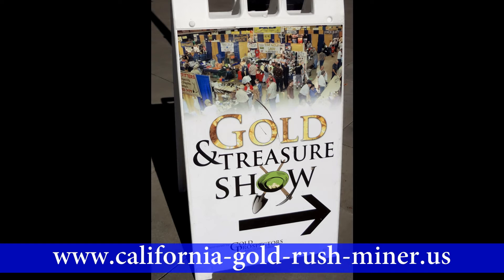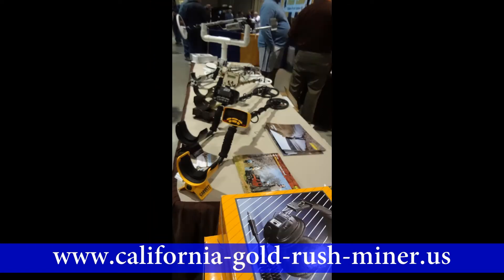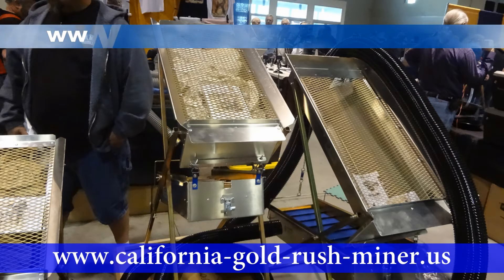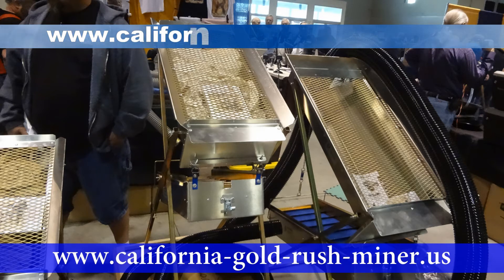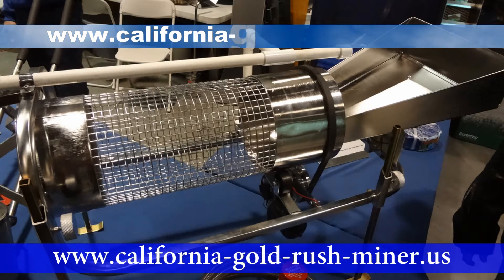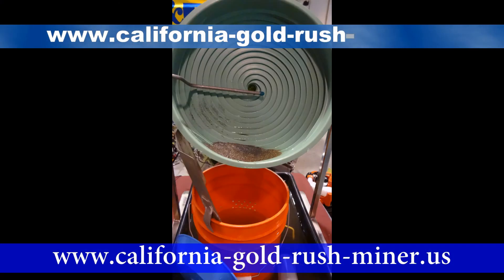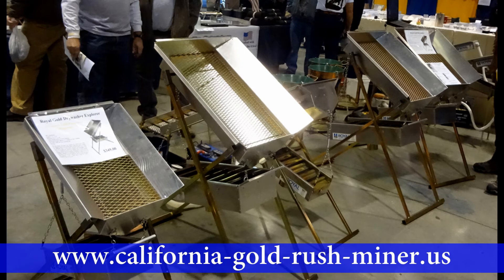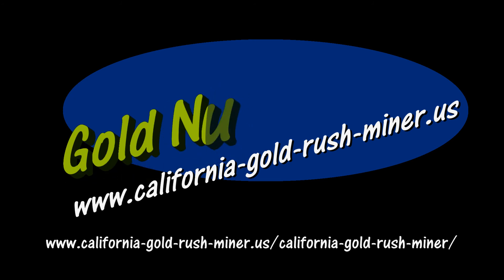2013 California Gold Prospecting Show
2013 California GPAA gold prospecting show in Pomona California. This is the first in a series of videos made at this gold prospecting show and an introduction for the gold prospecting videos to follow.

With the spot gold price once again approaching $1,700 per ounce, even the California State restrictions on gold dredging have be unable to stem the enthusiasm for this great hobby here in the GOLDEN STATE!

Other videos made here feature demonstrations of a fine gold recovery sluice, the gold cube recovery system, spiral gold pan, hand suction dredge, gold wheel, gem trammel, blue bowl fine gold recovery and more.

When gold prospecting, you need good equipment to save time & help in finding gold nuggets.

If you would like to see more of our videos, please visit our YouTube channel at: